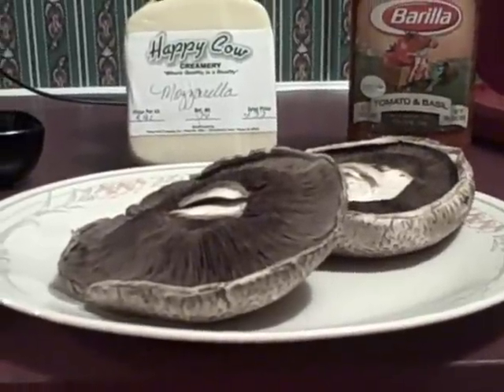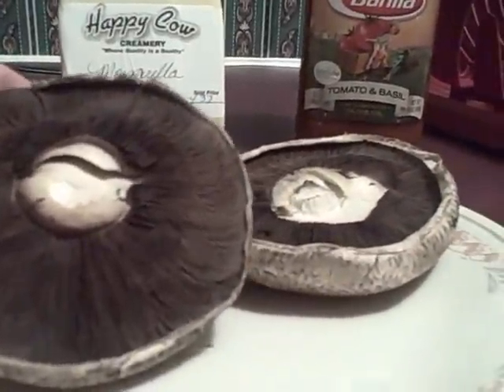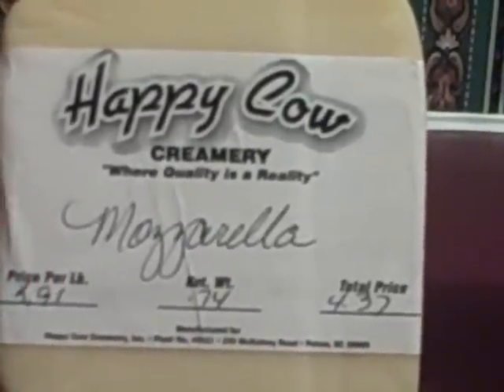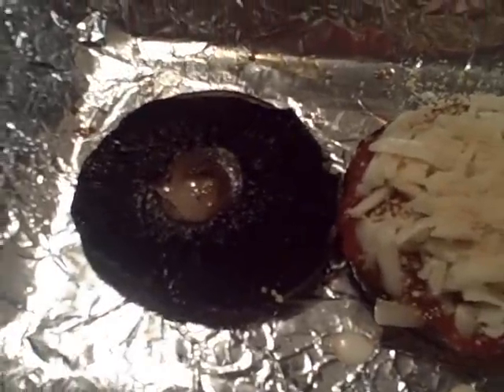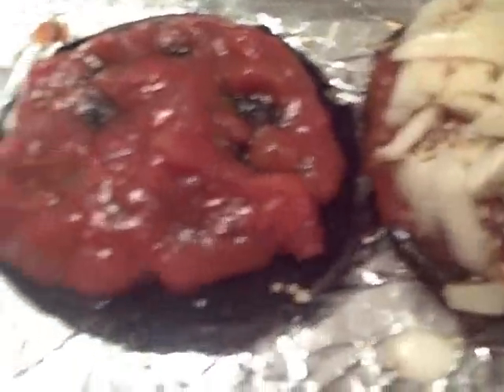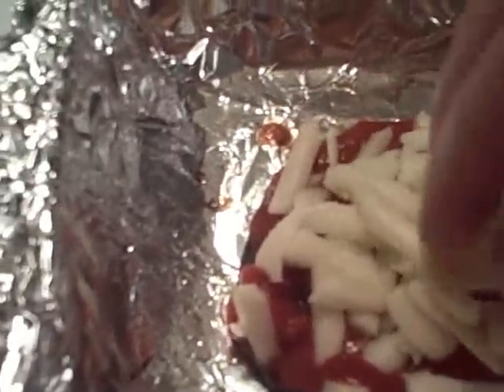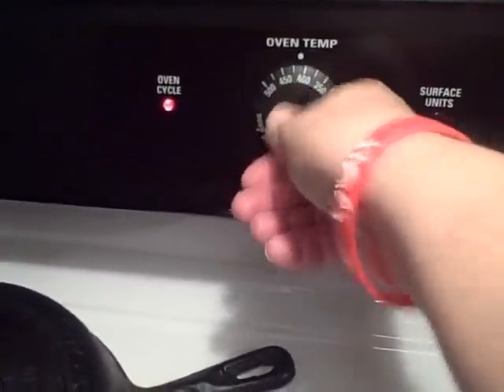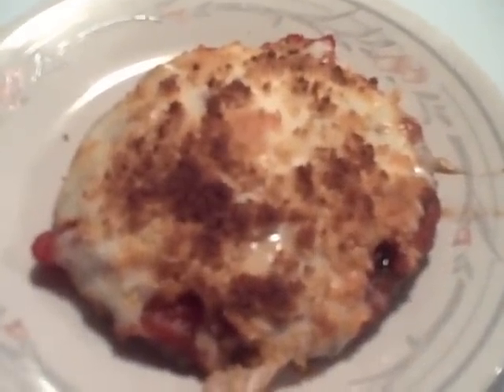Baked Portabellas (not Portabello....Allison you country hick!)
This recipe came from "Everyday Italian" on the Food Network.It turned out so great and was filling. I will definitely make this one again.

Next time I would season the portabella with some salt and pepper before roasting...Enjoy!!